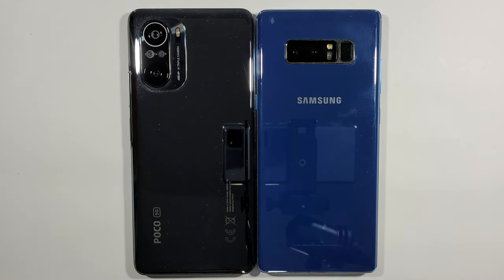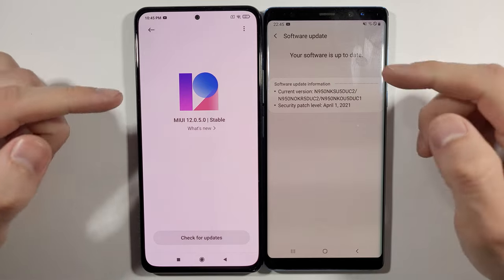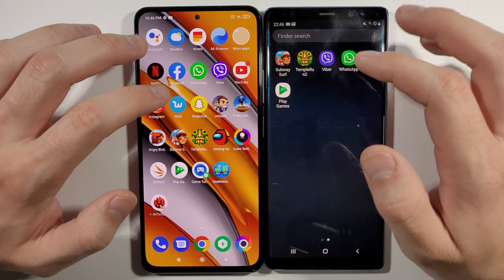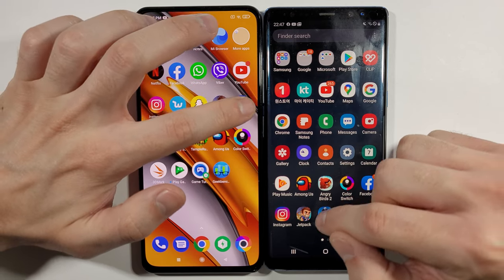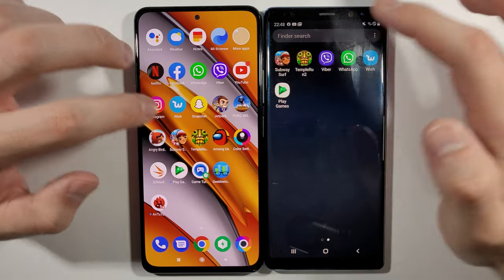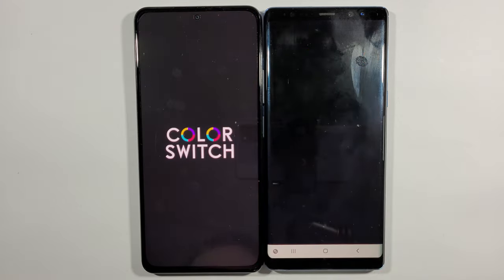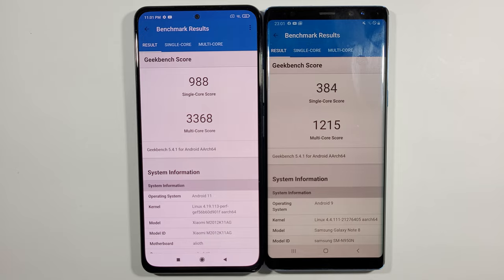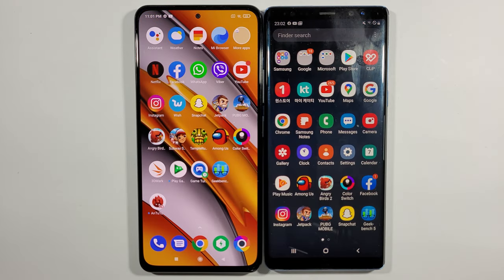Xiaomi Poco F3 vs Samsung Note 8 Speed Test